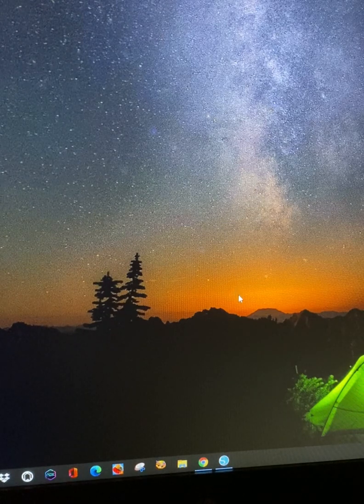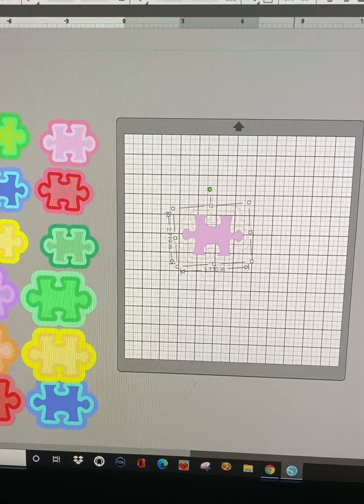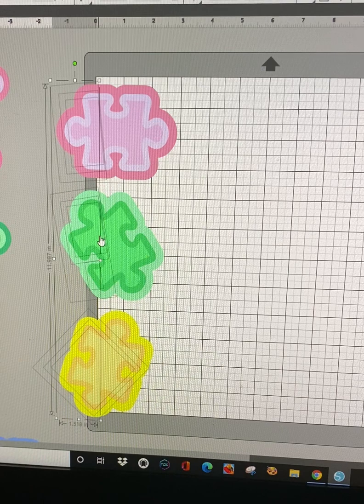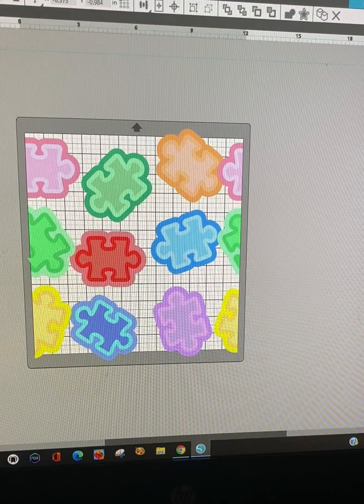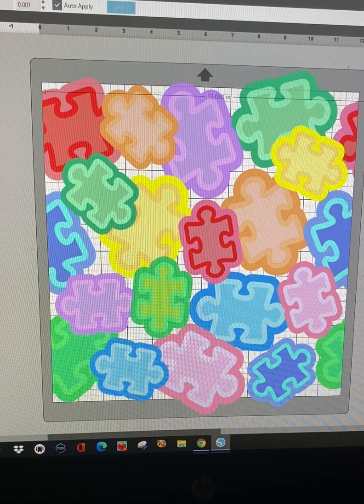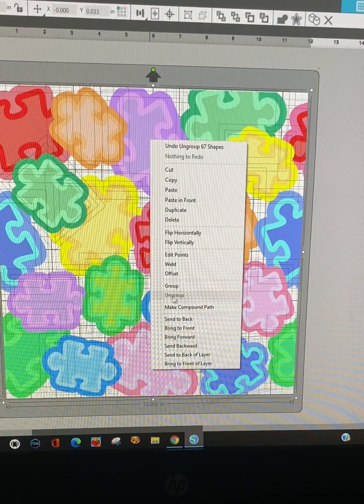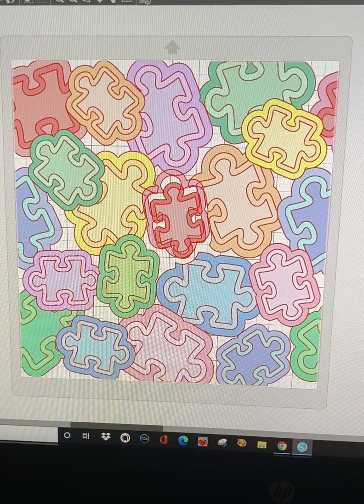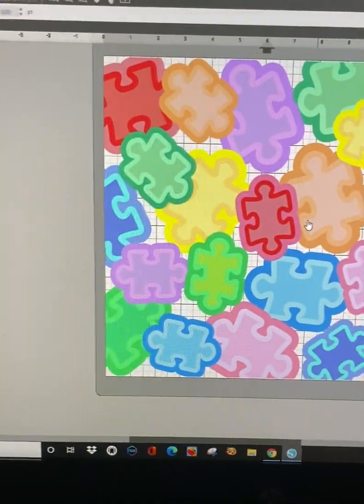How to create a “Burst” Pattern Template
1. Select image and trace. Clean up image if necessary.
2. Select image, click on Offset Panel, choose “Offset” and set the size you want, click apply. Mine is set at 0.325 but you can use any size you want.
3. Repeat step two (repeat for the number Offsets you want to use). I did two.
4. Select everything and resize. (use whatever size you want, there are no rules).
5. Duplicate this and resize a little smaller than the first one. You can use multiple sizes, just duplicate and resize.
6. Select everything, and duplicate to get the number of images you want to use for each size. I used 9 bigger ones and 9 smaller ones. (You can use however many and whatever sizes you want. Remember there are no rules).
7. First step in the designing part is to lay your pieces along the left edge of your border/mat so they go over the edge.
8. When your happy with that edge, select everything. Use the knife tool to slice from top to bottom along the edge of the border/mat.
9. Select those pieces that you just sliced off and group them together. Go to the Transfer tool and choose “Align Right”. I used my arrow key on my keyboard in the video, but have since learned the easy way with the Align Right feature.
10. Now it’s time to fill in the rest. Arrange your pieces and be sure to turn them in different directions. Some will overlap, some will be on top and some on the bottom. Be careful that the negative space or the background spaces are not too small. Also, double check the patterns to see how they are placed. Check for small/tiny sections that might be showing. Rearrange the image so they are covered up or shown more so that piece is a little bigger.  The smaller the pieces/spaces, the harder to cut.
11. Once your happy with the layout. Select the knife tool and slice across the top and bottom of the border edges, cutting off the “extra” parts that we don’t need to trim and square up the whole image. Delete those pieces
12. Select everything and group. Click on the Transform panel, click on the side ways bar. Click the padlock so it unlocks. Change the size dimensions to Width:  12.000 and Height: 12.000. Click apply.
13.  Select everything, right click and click ungroup. Make sure you keep ungrouping until that option is grayed out. . Click on the “Modify” panel and choose “Subtract All”.
14. Now it’s time to check how your design will cut and what exactly will cut. Click on the “Send” tab and look over the design. Make sure there are no over lapping cut lines.
15. If your happy with your design, it’s time to save your file. Click “File”, “Save As”, “Save to Hard Drive”. Name your file and select the file type you want to save it as. (.studio, .svg, .png etc.)
16. If saving as a .png, select the option for transparent background and change the “Dots Per Inch” number to 300.00

Saving your file as a 12x12 now, will allow you to resize and warp the file later for any style tumbler.